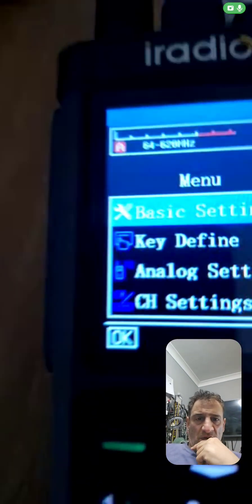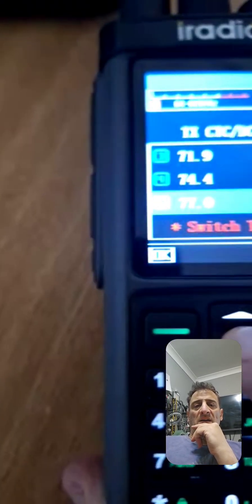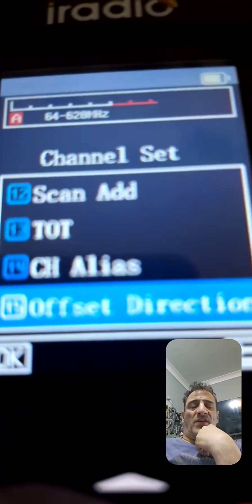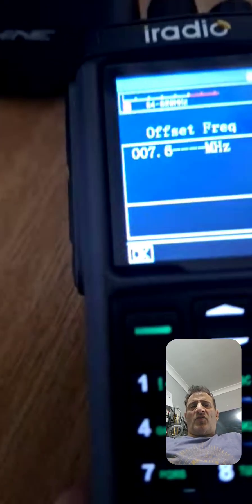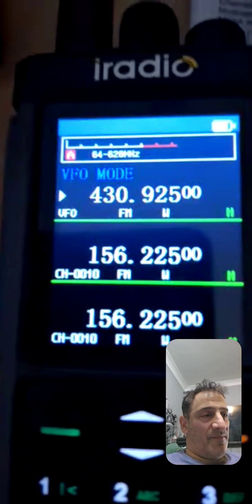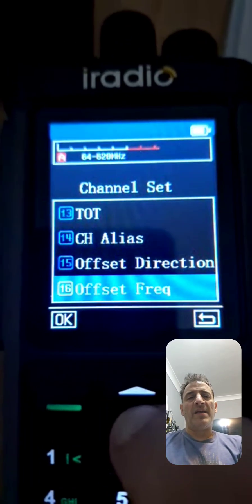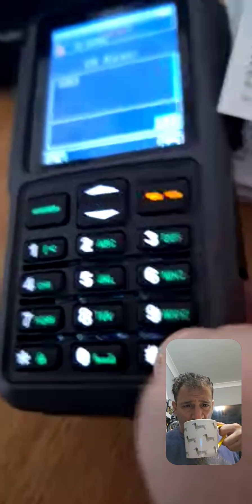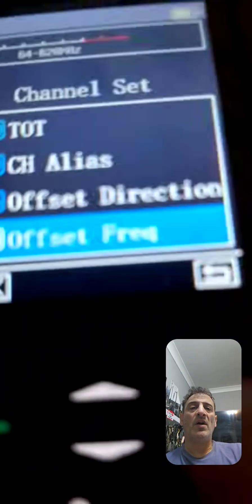iRADIO UV98 - Adding Repeater. GB3FI